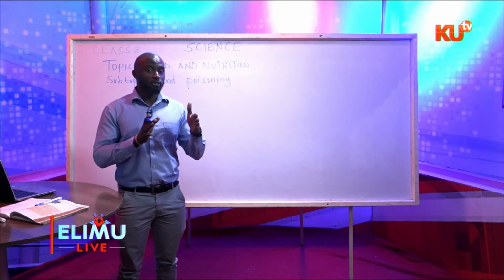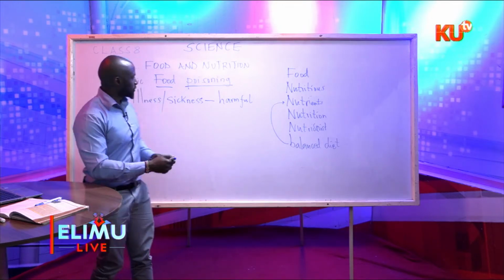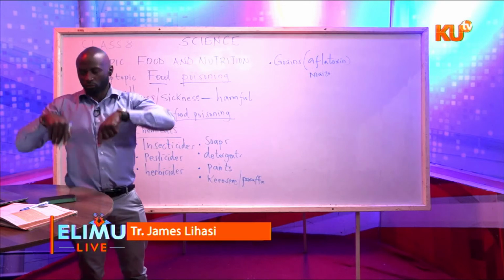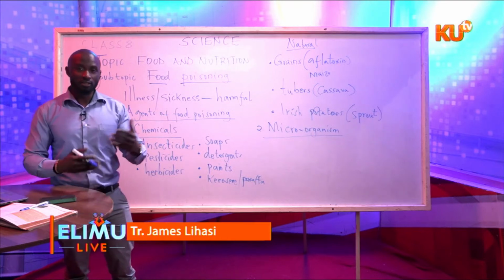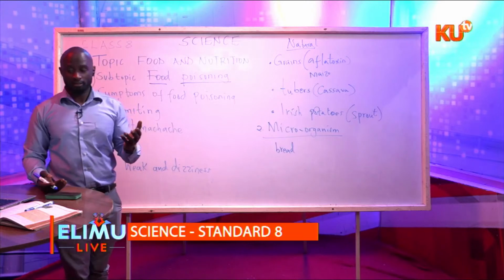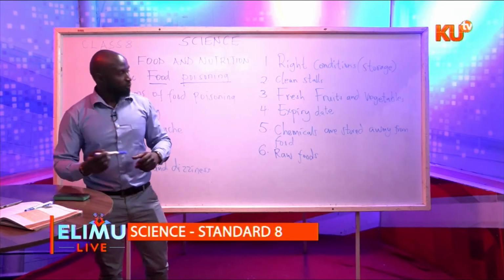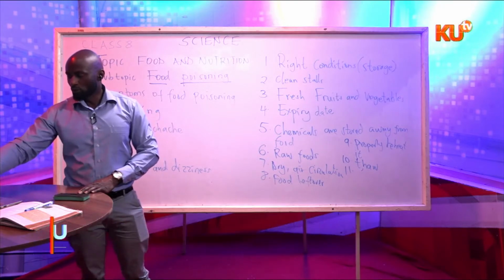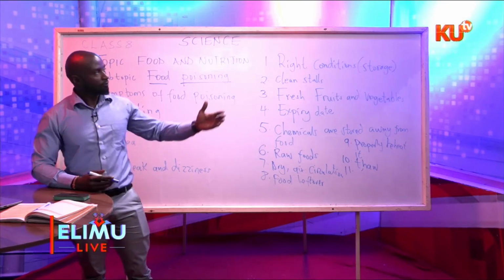ELIMU LIVE - TOPIC: FOOD POISONING (SCIENCE CLASS 8)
HOSTED BY TEACHER JAMES LIHASI